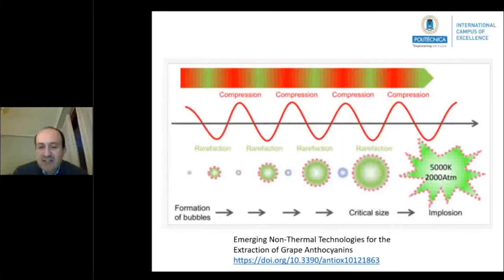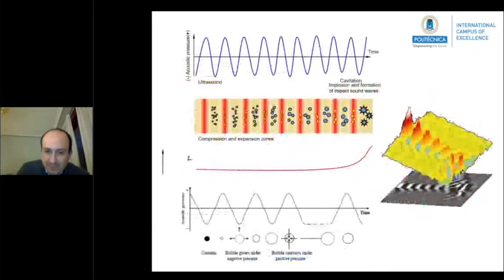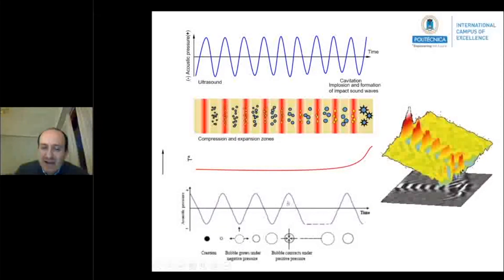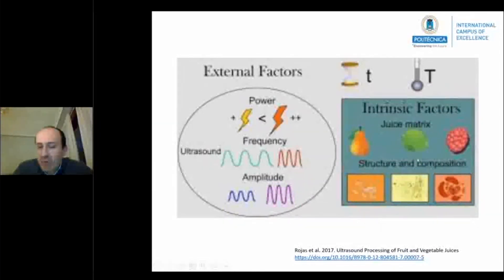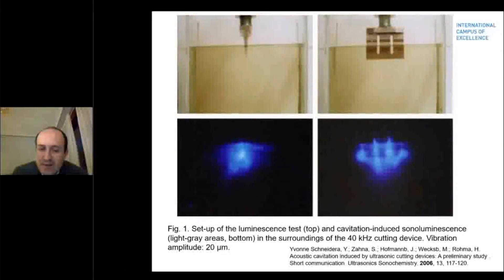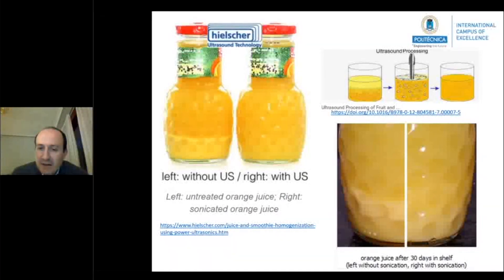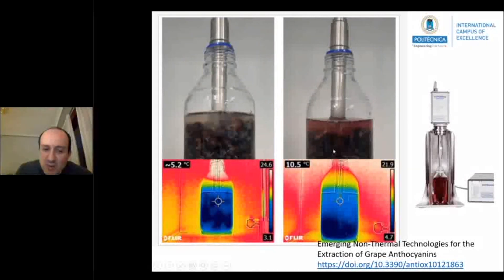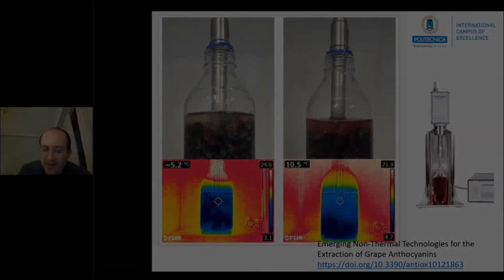Principles of ultrasound (US) technology and effects in extraction of compounds from grape skins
In this video, Antonio Morata, Professor of Food Science and Technology at the Universidad Politécnica de Madrid (UPM), Spain, specialized in wine technology, explains the principles of ultrasound technology and effects of ultrasounds in extraction of positive compounds from grape skins.

The video is taken from the webinar “Energy Saving Technologies in Winemaking".

You can access the full video which you can find for sale at the following